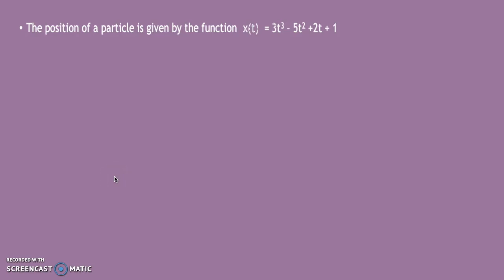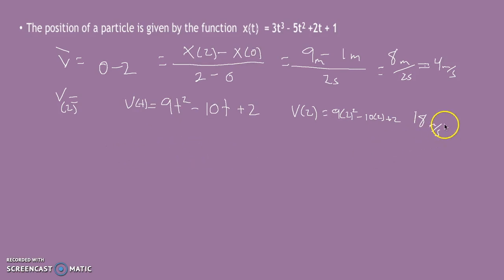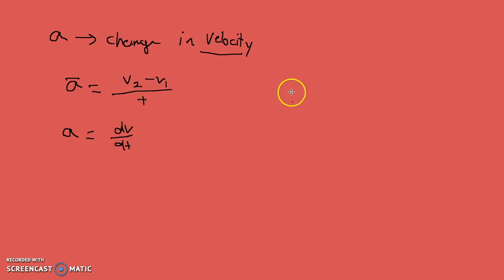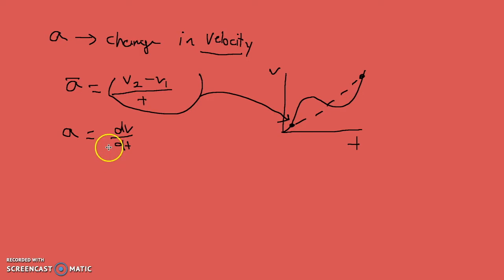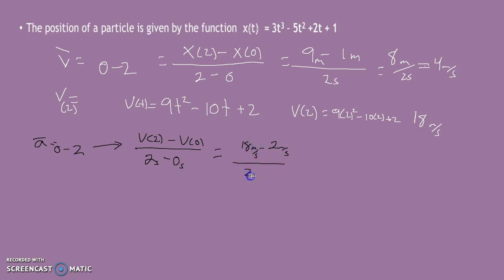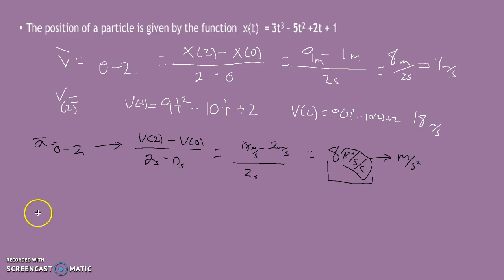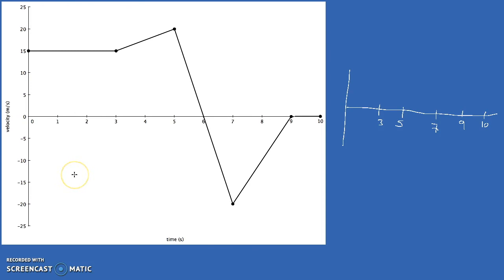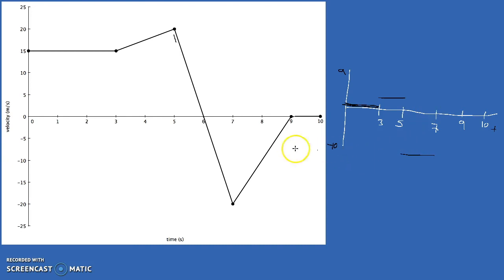AP Ch 2 1D Motion, part 5 acceleration